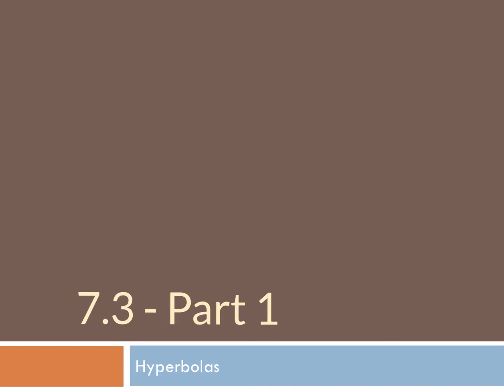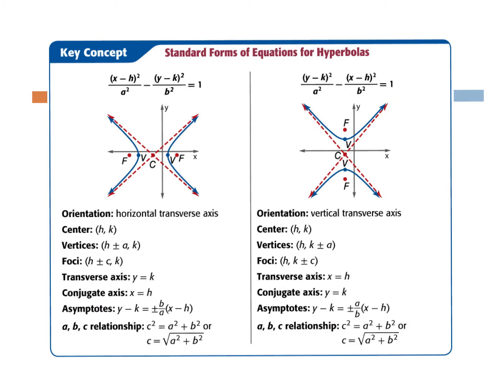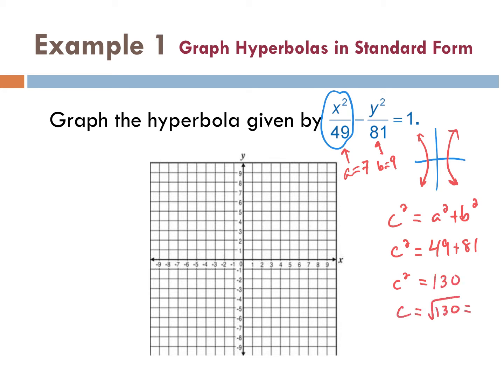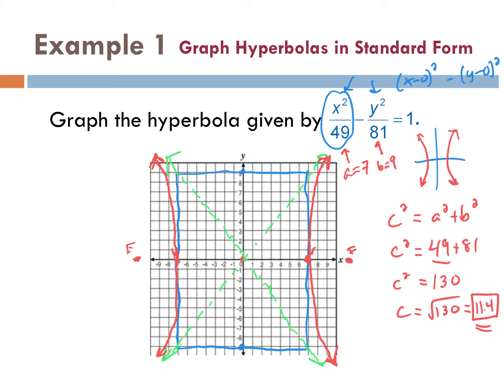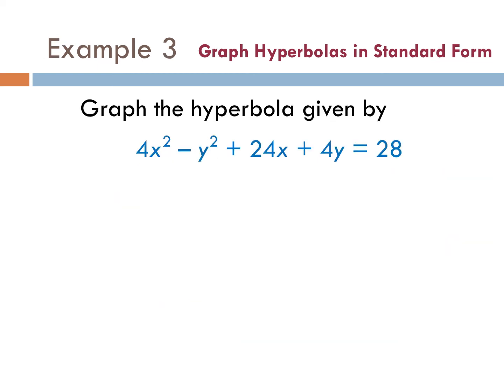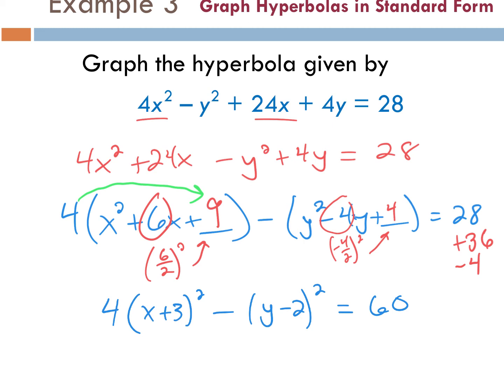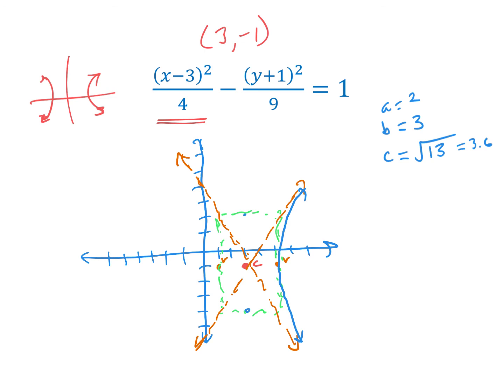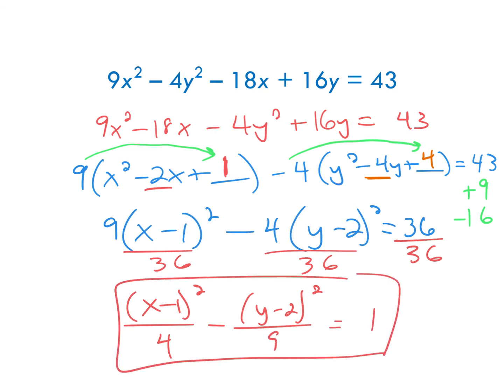Lesson 7.3 Day 1